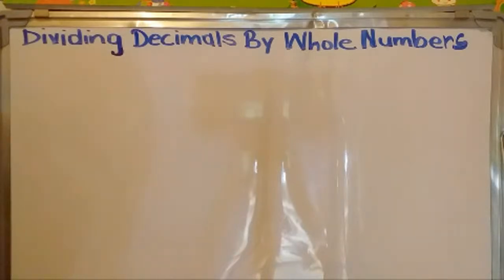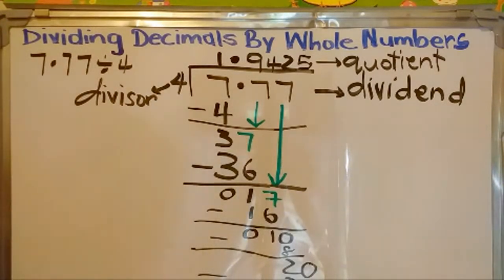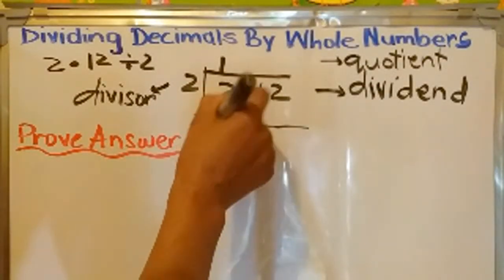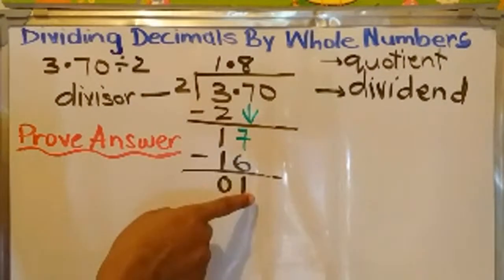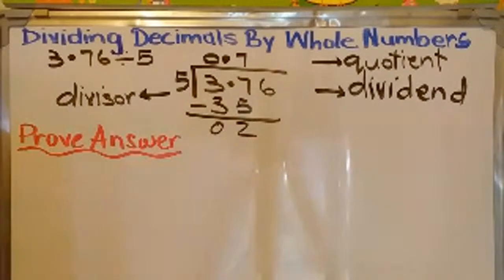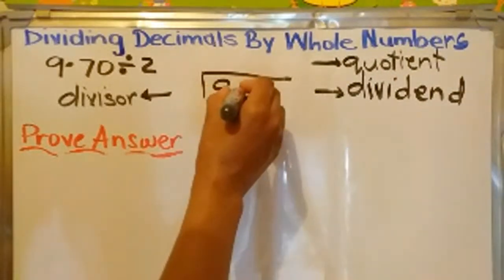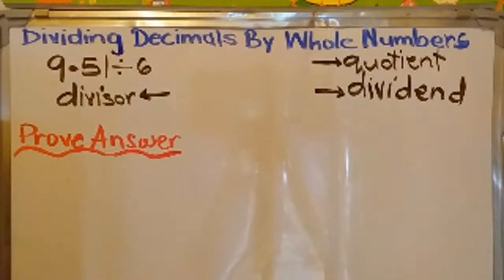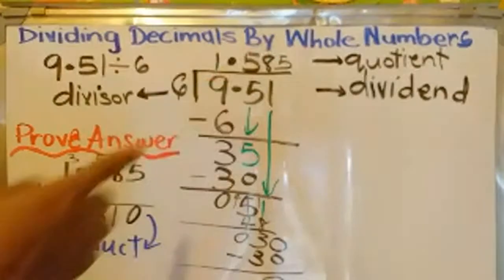Dividing Decimals By Whole Numbers || The Dynamic DD Girls